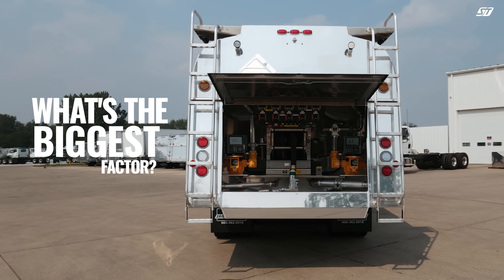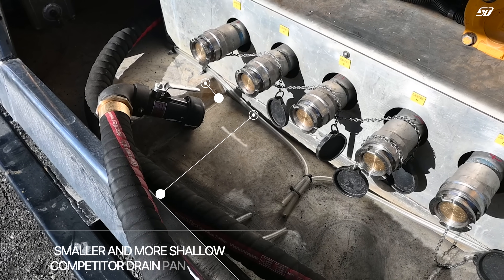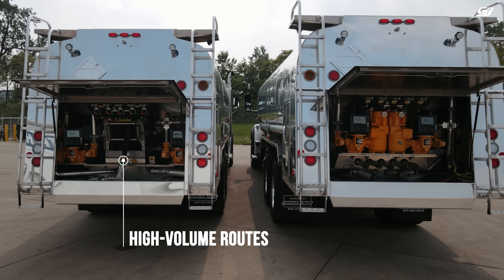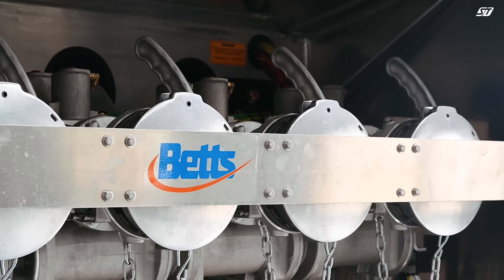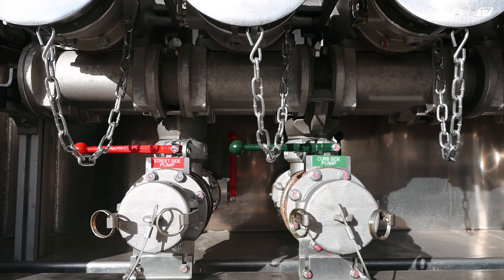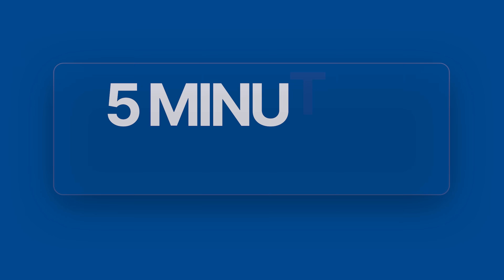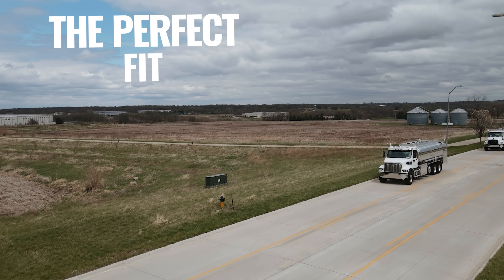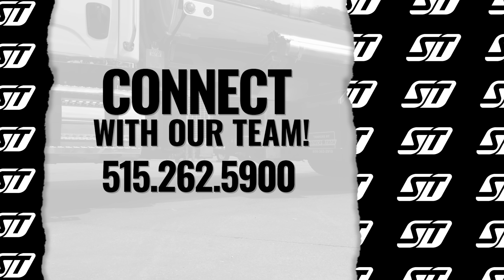Dry Breaks and Air Manifold: Pumping System Comparison | Seneca Tank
Every second you save, your bottom line wins.

The pumping system you choose directly impacts your efficiency, performance, and total cost of ownership. Two common options lead the way: Dry Break and Air Manifold systems. Both move product safely and efficiently - but in very different ways. Here’s what you need to know when spec’ing your next truck.